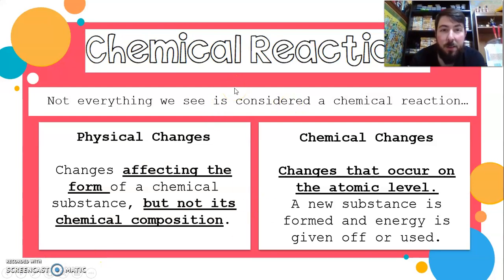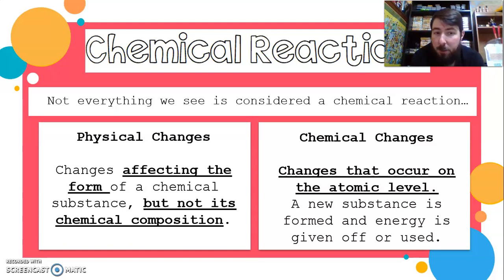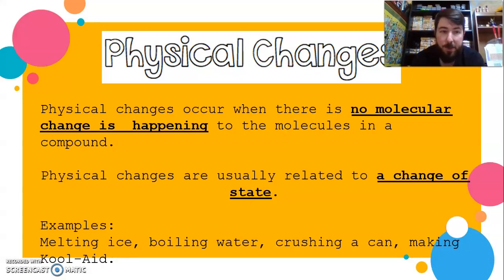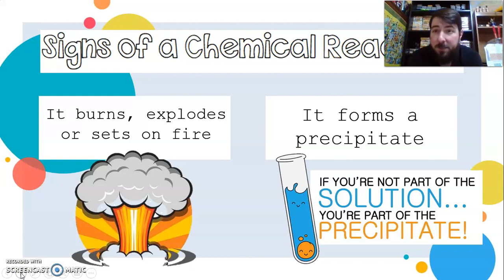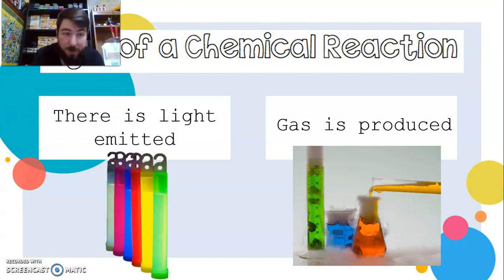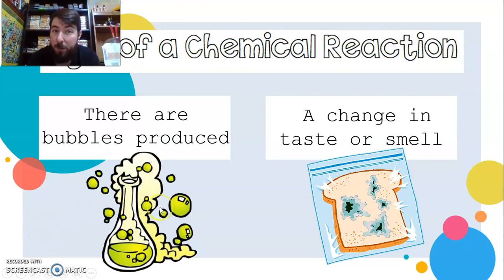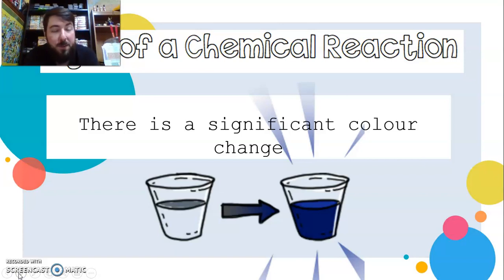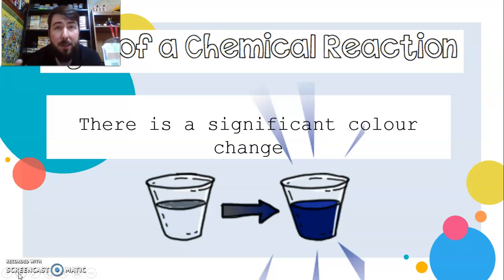Physical and Chemical changes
Hey everyone! This video outlines the difference between physical and chemical changes. Enjoy!